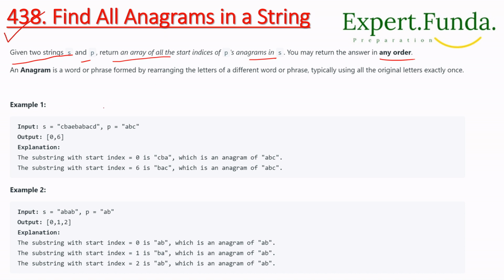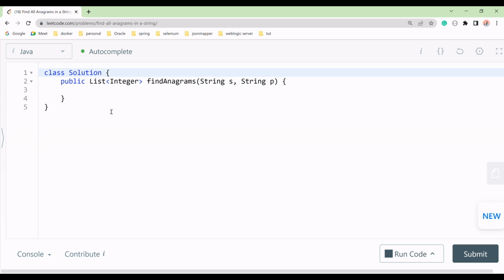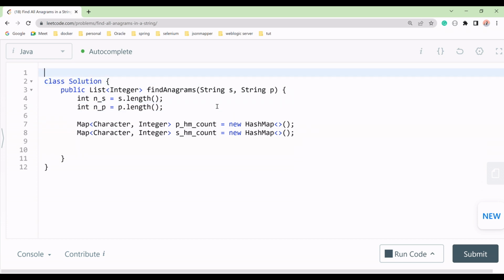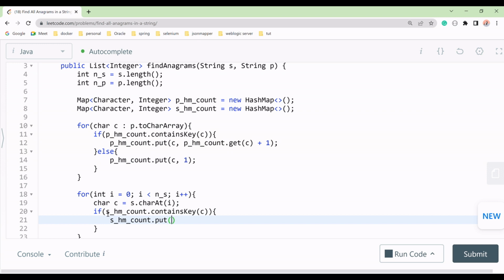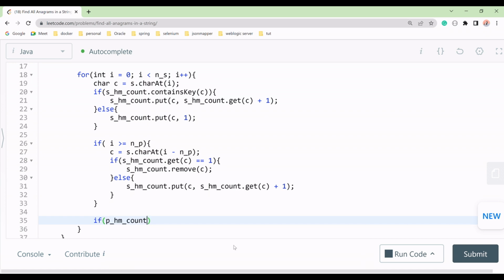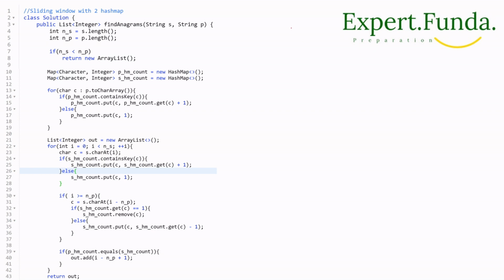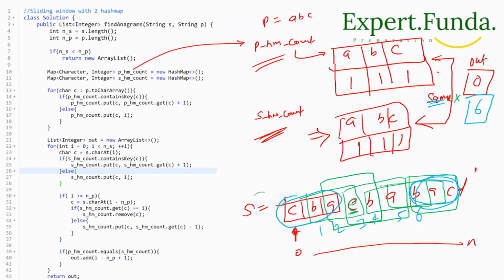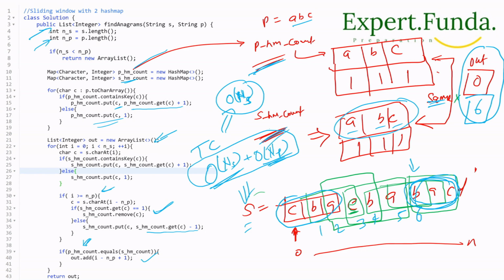Leetcode 438. Find All Anagrams in a String || Java Solution || Sliding Window + HashMap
438. Find All Anagrams in a String